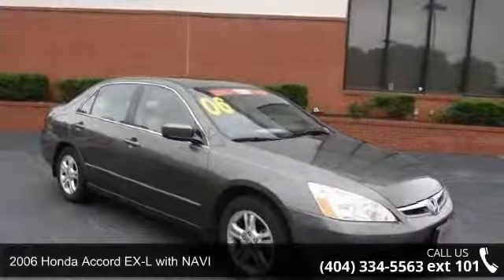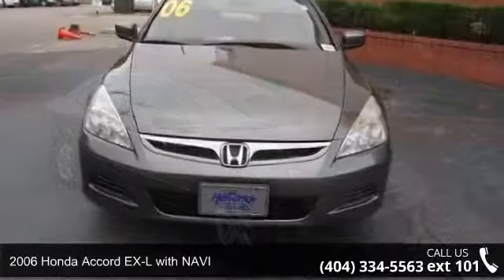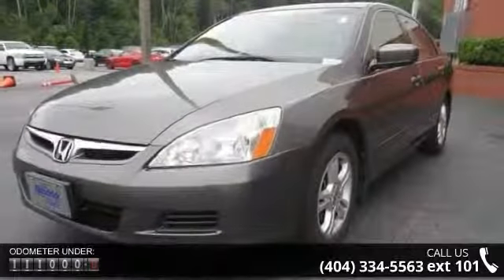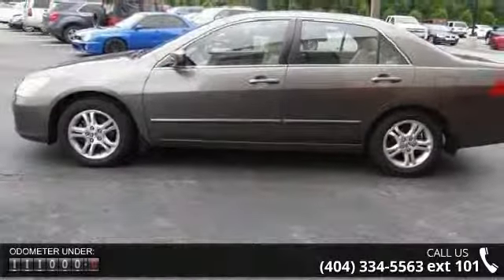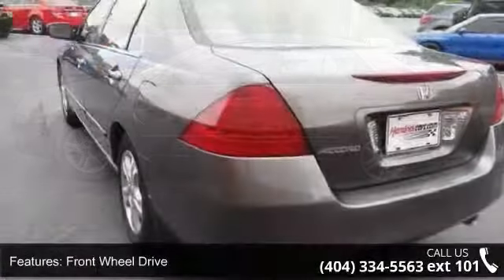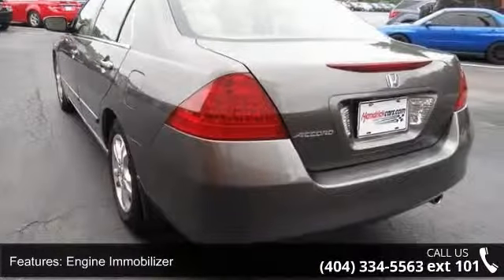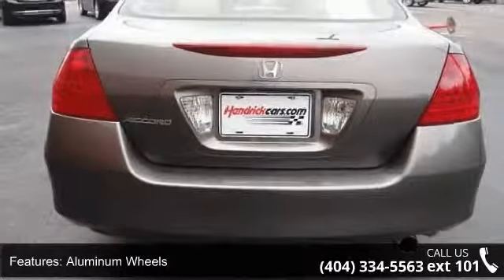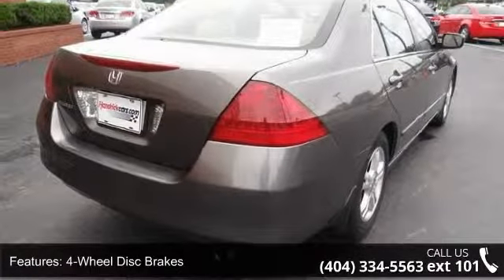2006 Honda Accord EX-L with NAVI - Rick Hendrick Chevrole...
CARFAX 1-Owner, In Good Shape. EPA 34 MPG Hwy/24 MPG City! NAV, Sunroof, Heated Leather Seats, Satellite Radio, Alloy Wheels, Overhead Airbag, Edmunds Consumers' Most Wanted Sedan Under $25,000, Serviced here, Local Trade In. KEY FEATURES INCLUDE: Leather Seats, Navigation, Sunroof, Heated Driver Seat, Satellite Radio. Keyless Entry, Remote Trunk Release, Steering Wheel Controls, Child Safety Locks, Heated Mirrors. EX-L with NAVI with Desert Mist Metallic exterior and Ivory interior features a 4 Cylinder Engine with 166 HP at 5800 RPM*. Serviced here, Local Trade In. EXPERTS CONCLUDE: Edmunds Consumers' Most Wanted Sedan Under $25,000. Edmunds.com's review says Inside, the Honda Accord is furnished with attractive, high-quality materials assembled to exacting standards.. Great Gas Mileage: 34 MPG Hwy. Approx. Original Base Sticker Price: $27,000*.